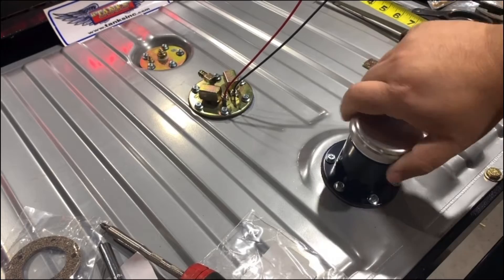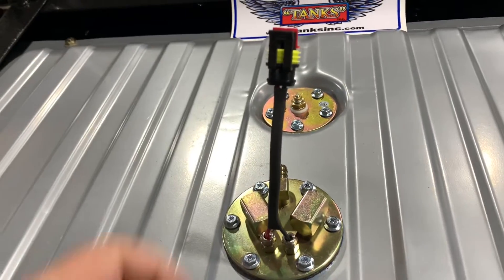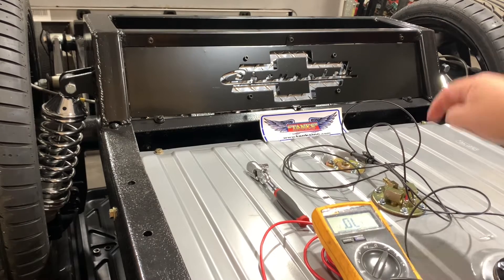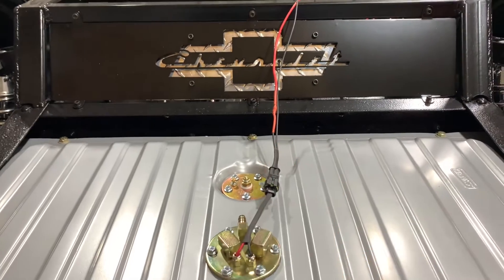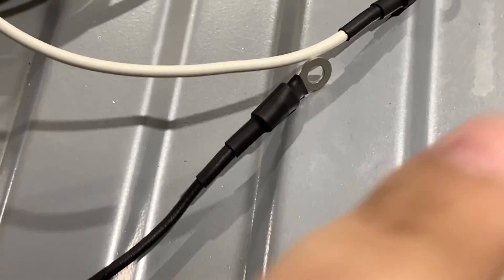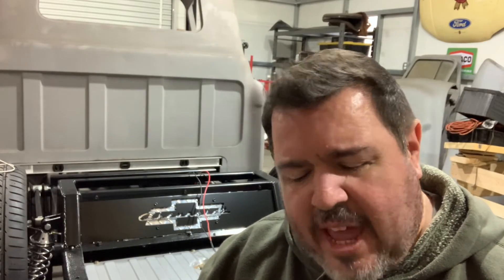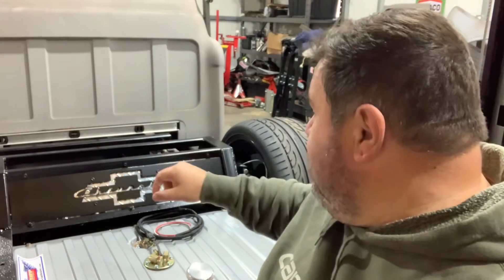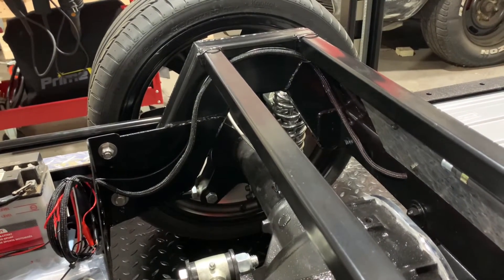LS Swap Guide - HOW to WIRE the Fuel pump and Sender!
🔥 Dive into the heart of your LS Swap! No more guesswork—just straightforward guidance for a hassle-free installation.

🔍 What's Inside:
Step-by-step wiring walkthrough for your LS fuel system.
Tips to simplify the process and avoid common pitfalls.
Perfect for both beginners and seasoned LS enthusiasts!

💡 Why It Matters:
Ensure a seamless integration of your fuel components.
Boost your confidence in tackling the wiring aspect of your LS Swap.

🎓 Education Meets Action:
Learn by doing as we connect the dots in real-time.
Pro insights to elevate your LS Swap game!

[Link to Part 1] If you missed it, discover the foundational components of your LS Swap's fuel system.

Your dream LS Swap is just a click away!

PRODUCTS I USE:
(I earn a tiny commission if you use the provided links below for any of these items you may want to purchase)

•PrimeWeld Cut60 Plasma Cutter

•BATTERY BOX - Allstar Performance ALL76103 Black Battery Box Bolt On Style

PRODUCTS USED IN THIS VIDEO:

FLUKE 77 multimeter:

Techflex braided loom